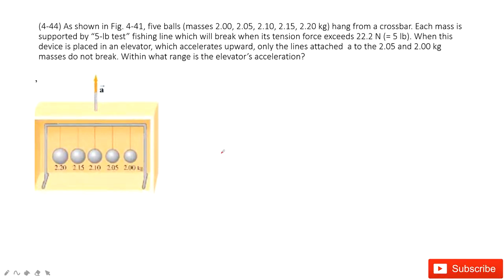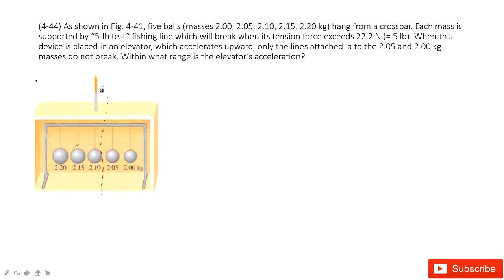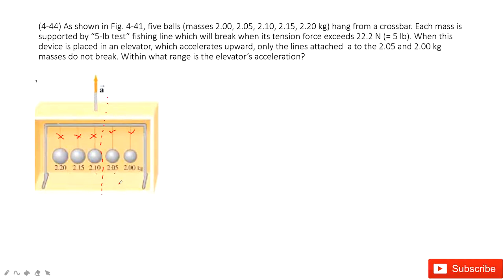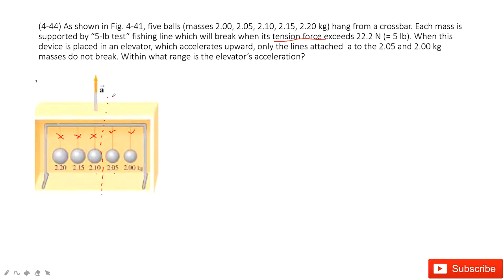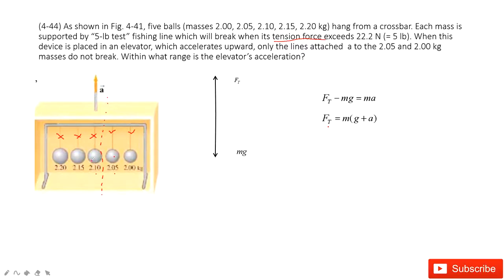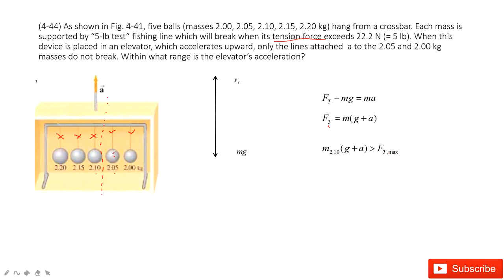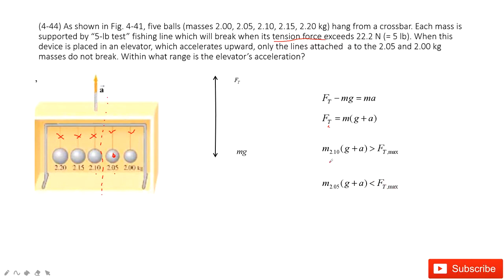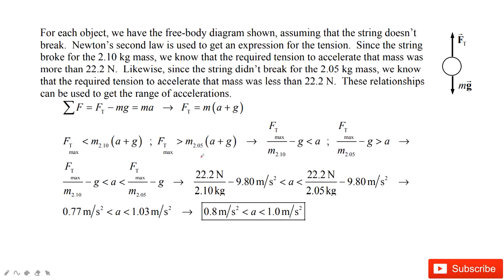(4-44) As shown in Fig. 4-41, five balls (masses 2.00, 2.05, 2.10, 2.15, 2.20 kg) hang from a crossb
(4-44) As shown in Fig. 4-41, five balls (masses 2.00, 2.05, 2.10, 2.15, 2.20 kg) hang from a crossbar. Each mass is supported by “5-lb test” fishing line which will break when its tension force exceeds 22.2 N (= 5 lb). When thisdevice is placed in an elevator, which accelerates upward, only the lines attached  a to the 2.05 and 2.00 kg masses do not break. Within what range is the elevator’s acceleration?